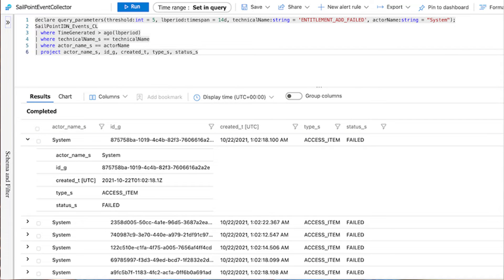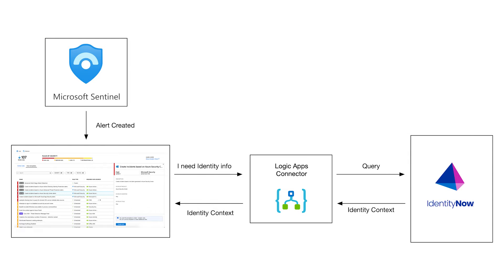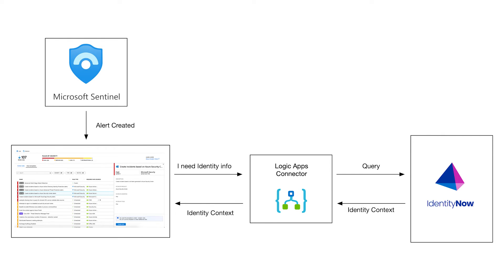SailPoint IdentityNow Integrates with Microsoft Sentinel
Learn how Microsoft Intelligent Security Association (MISA) partner SailPoint IdentityNow Integrates with Microsoft Sentinel.